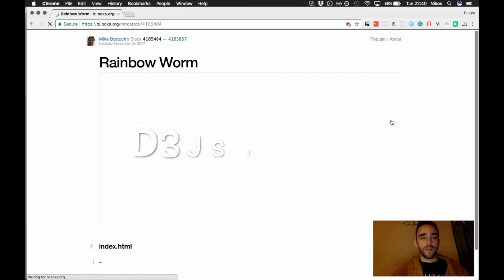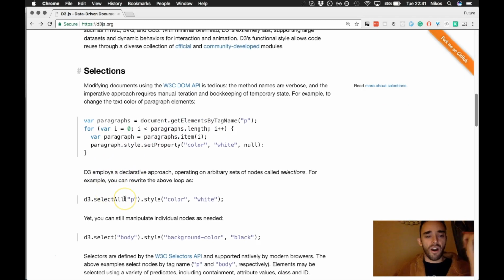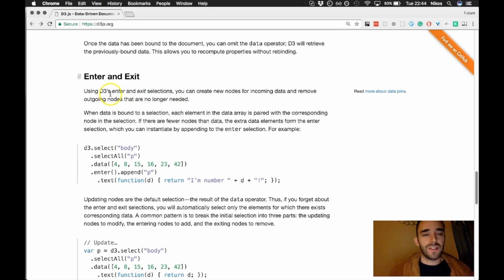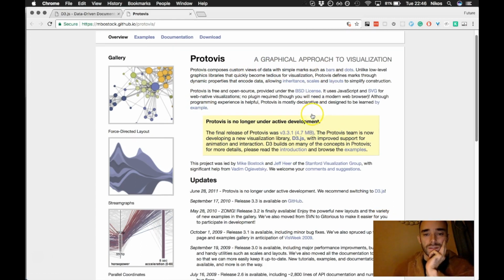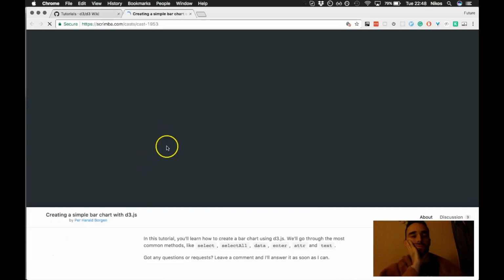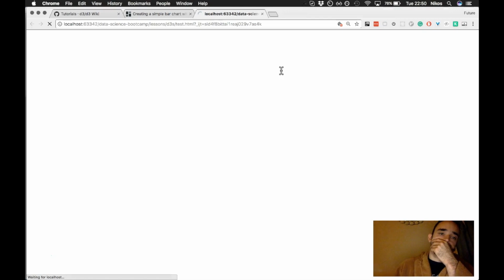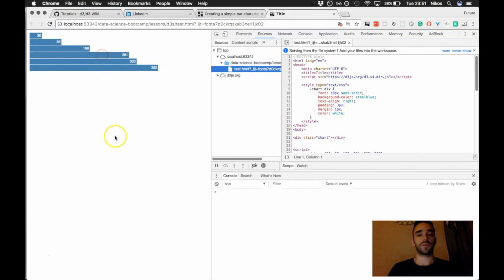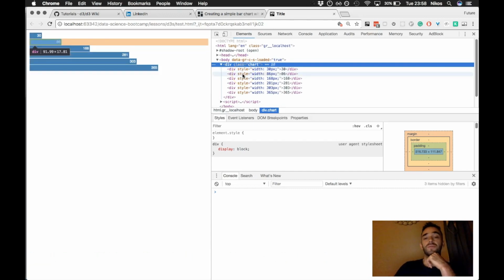Lets learn about D3js - Data Science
This video will complement data science as more visualisations are moving to the web vs traditional statistics. Today we take a high-level overview of d3 and explore how to build a simple bar chart.